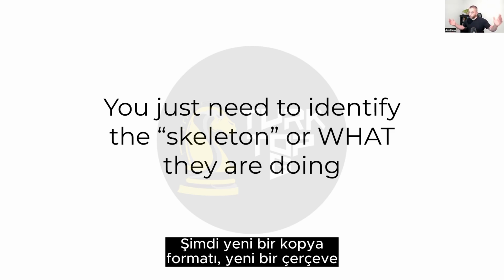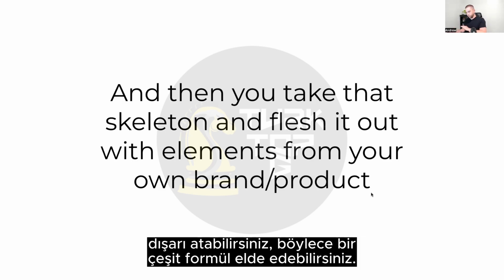17 - Başarılı Kopya Nasıl Modellenir - (Metin Yazarlığı Kursu)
**17. Başarılı Kopya Nasıl Modellenir**

**Metin Yazarlığı Kursu**

Bu eğitim kampında, başarılı metinleri modelleyerek kendi metin yazarlığı becerilerinizi nasıl geliştirebileceğinizi öğreneceksiniz. Başarılı metinlerin yapısını ve unsurlarını analiz edeceğiz ve bu bilgileri kendi çalışmalarınıza nasıl uygulayacağınızı göstereceğiz.

**Bu eğitim kampının sonunda, aşağıdakiler hakkında bilgi sahibi olacaksınız:**

* Başarılı metinlerin yapısı ve unsurları
* Başarılı metinleri modelleme teknikleri
* Bu teknikleri kendi metin yazarlığınıza nasıl uygulayabilirsiniz

**Bu eğitim kampı, aşağıdakiler için uygundur:**

* Metin yazarlığı becerilerini geliştirmek isteyenler
* Daha ilgi çekici, bilgilendirici ve etkili metinler yazmak isteyenler
* Başarılı metin yazarlarından öğrenmek isteyenler

**Bu eğitim kampı, aşağıdaki konuları ele alacaktır:**

**Bu eğitim kampına katılmak için herhangi bir ön koşul gerekmemektedir.**

**Bu eğitim kampı, Opera tarafından Google'ın Gemini ve PALM2 modelleri kullanılarak oluşturulmuştur.**